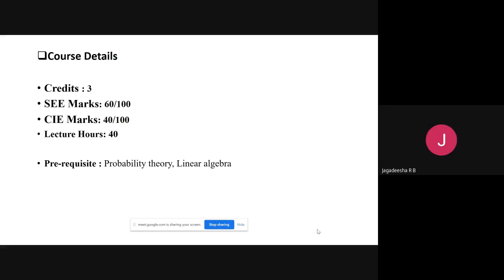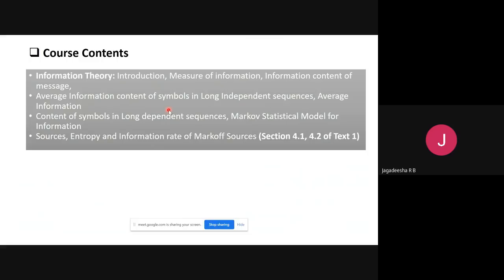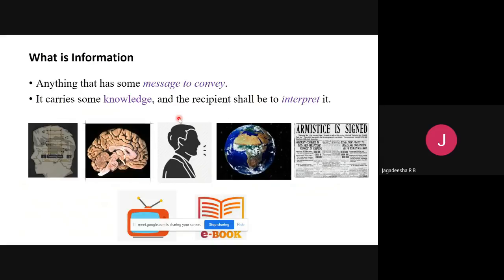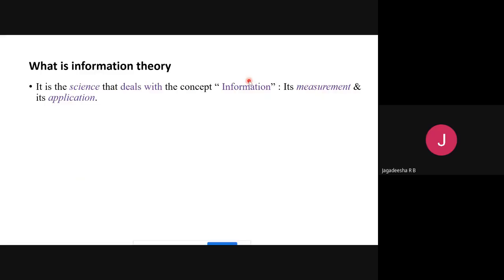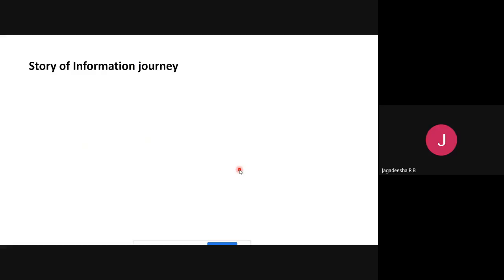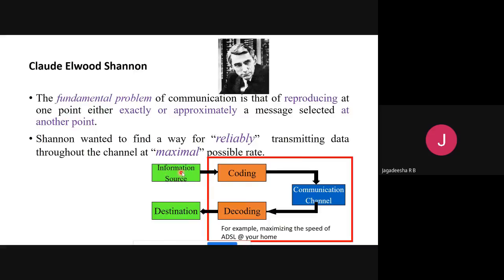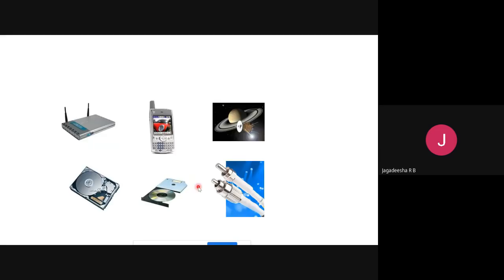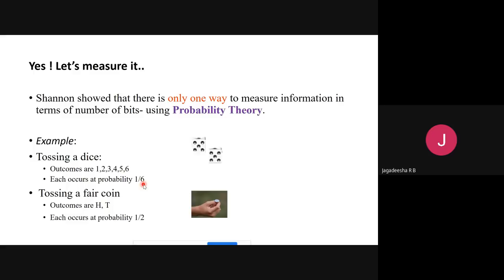ITC Lecture 1 01_ 09_ 2020